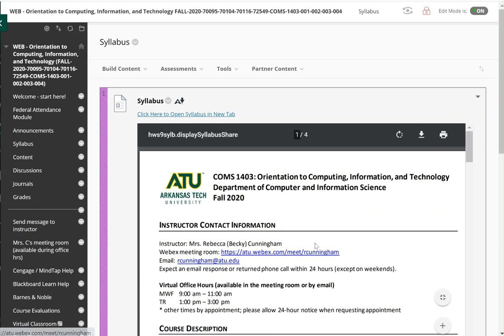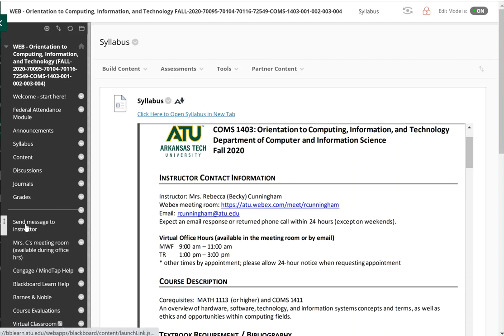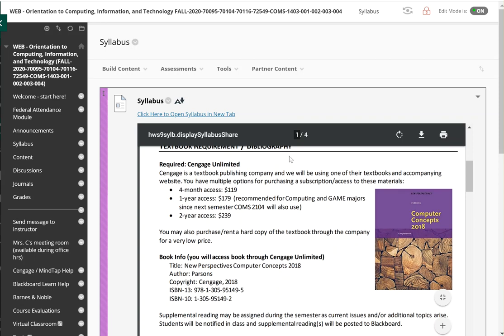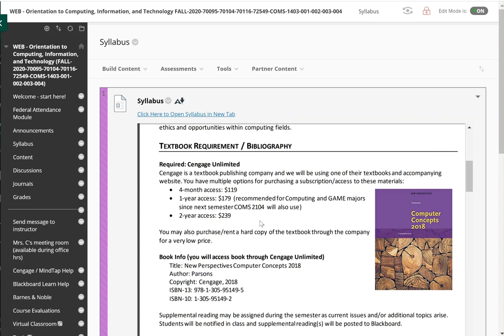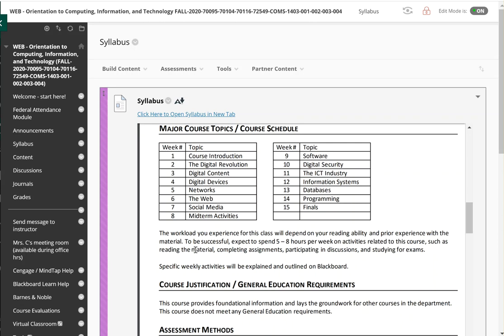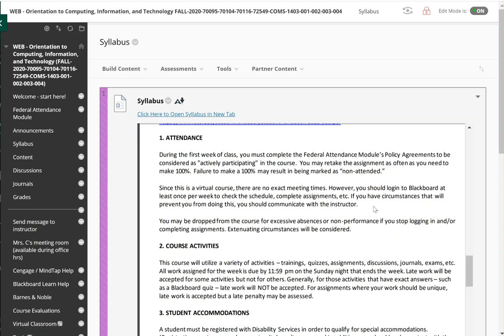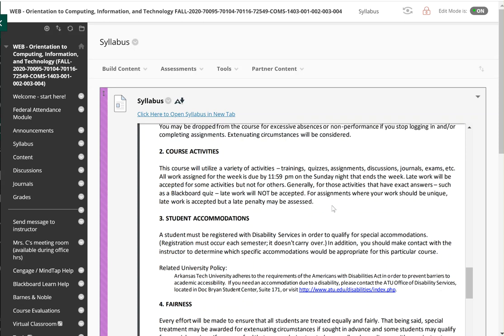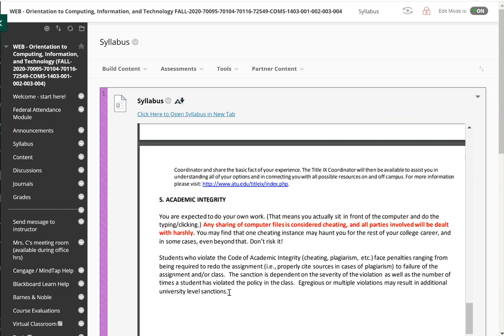COMS 1403 Syllabus Fall 2020